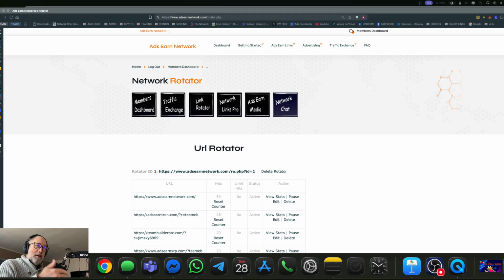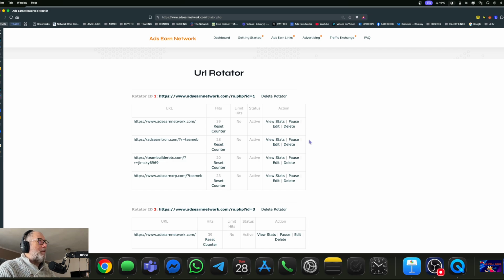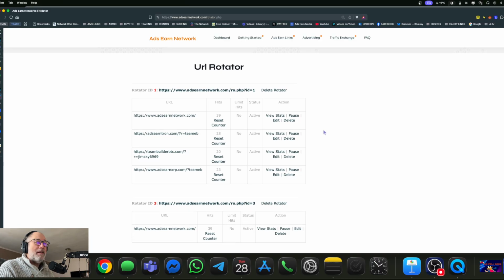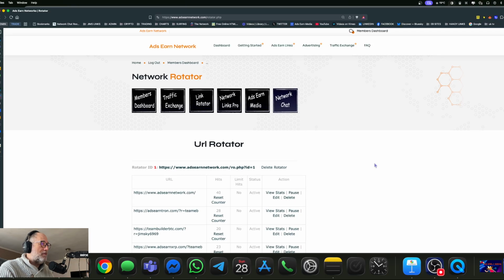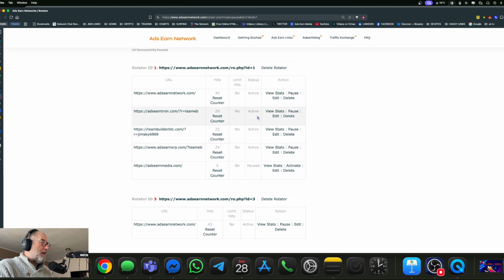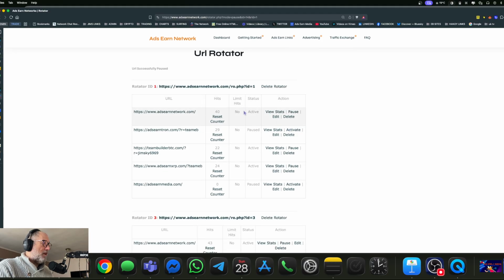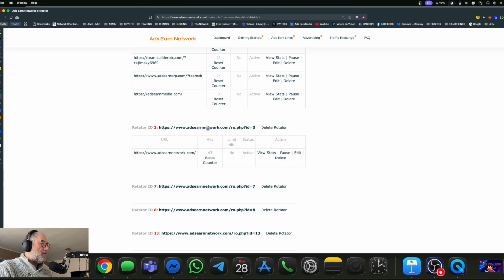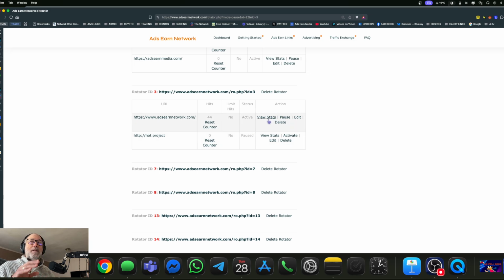How to set up Rotator & Info on Network Chat by jim watts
Rotator  & Info  on Network Chat
Link mentioned in video